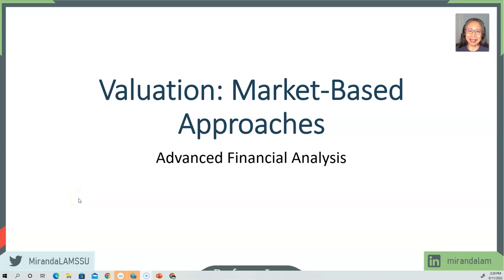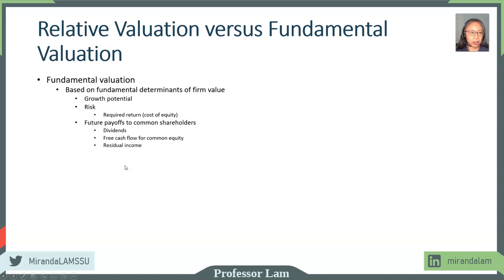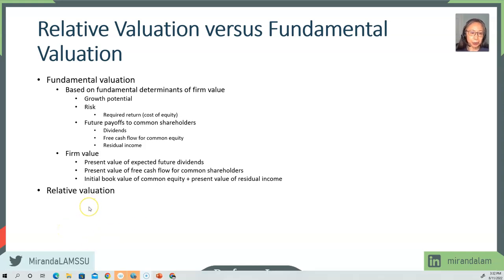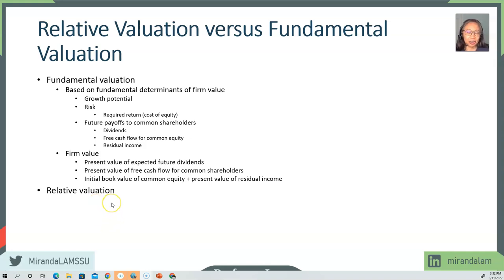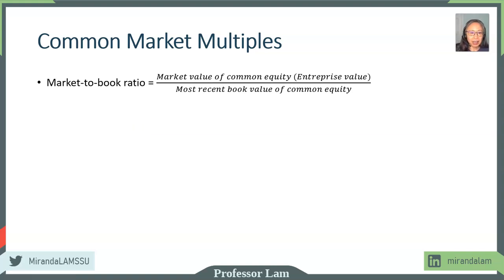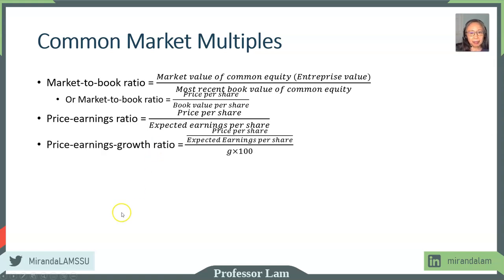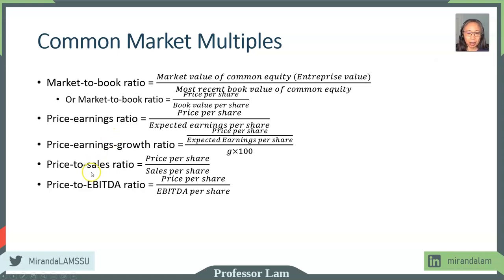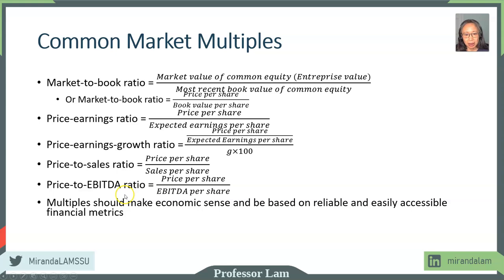Advanced Financial Analysis: Chapter 14 (1/4)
Relative valuation